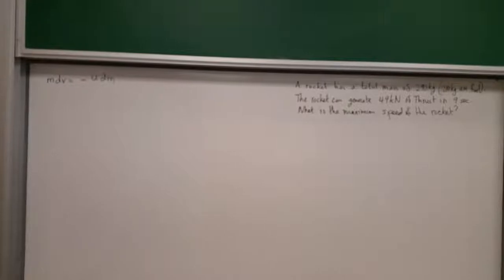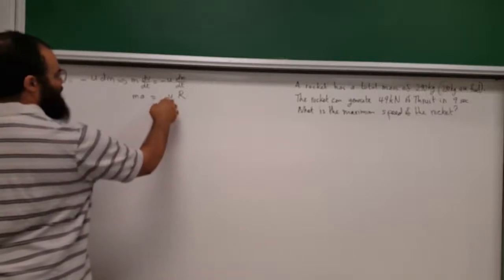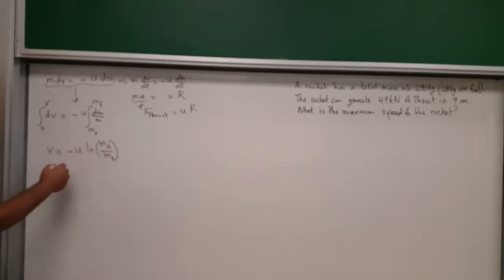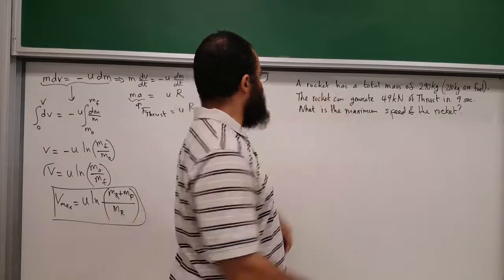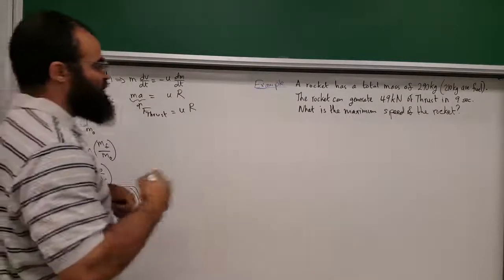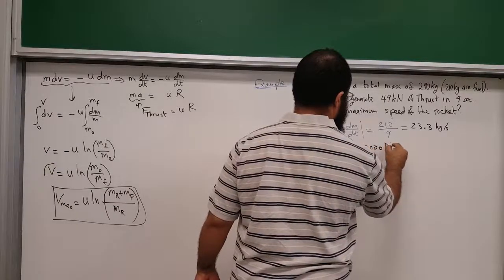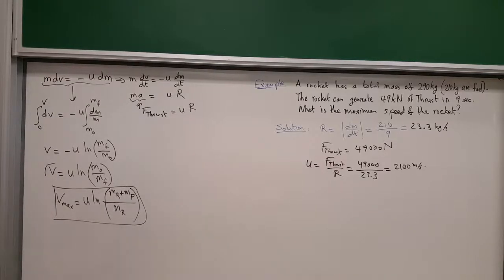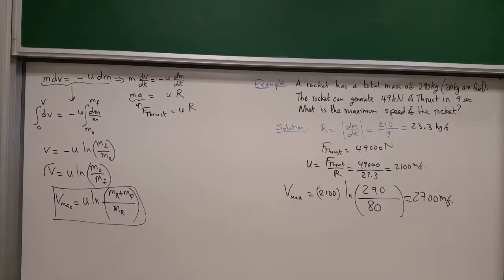Knight Chapter 11 Impulse and Momentum Part F